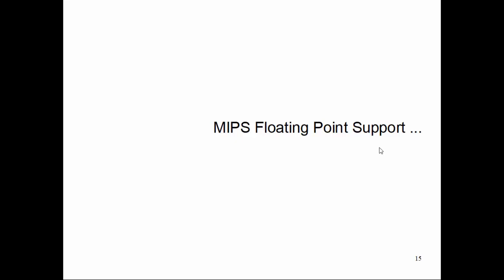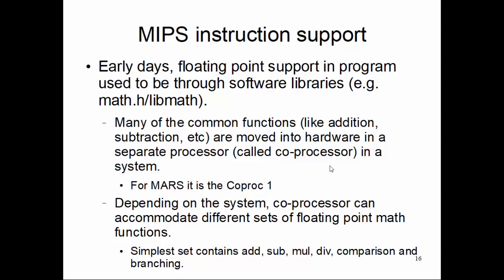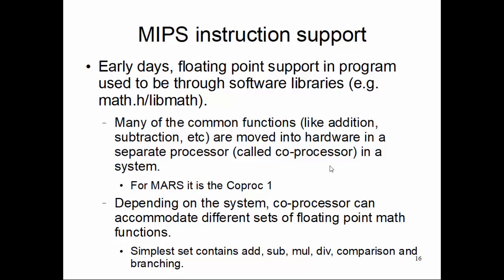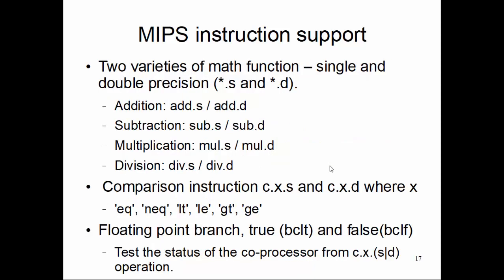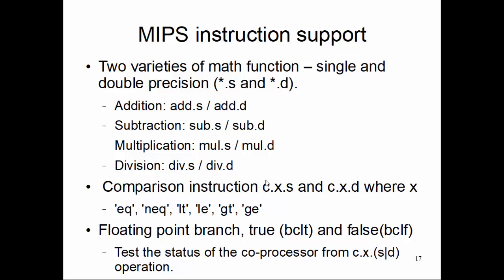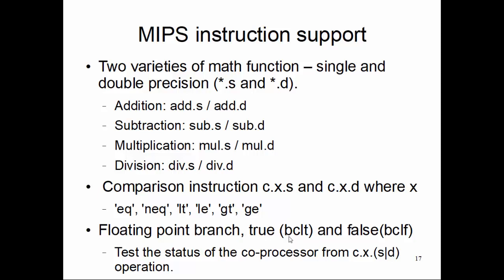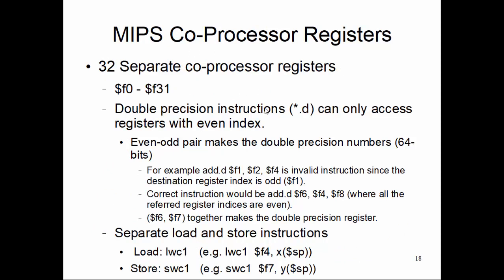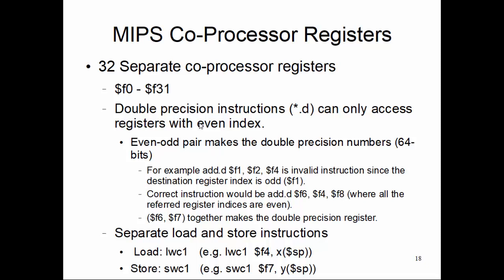CS47: Lecture 21, Part 4 (MIPS Support For Floating Point)